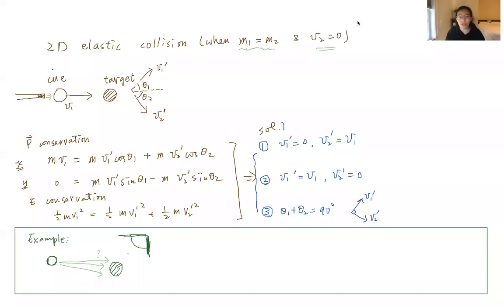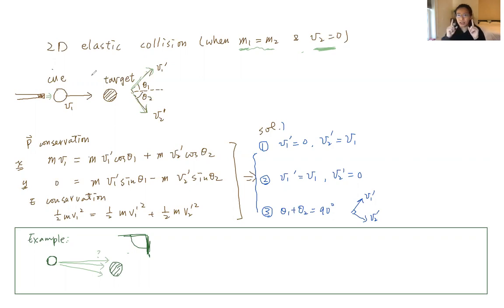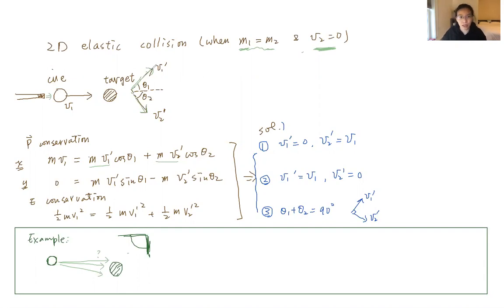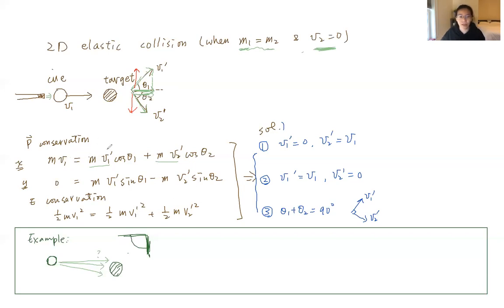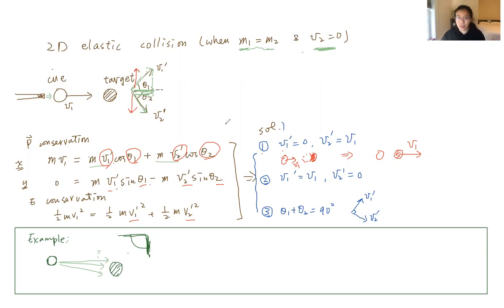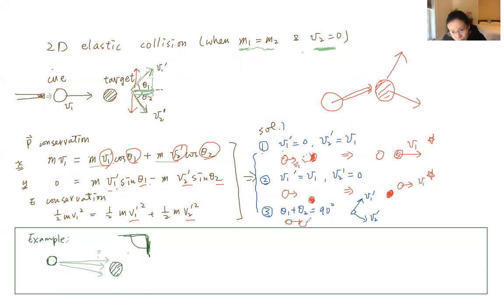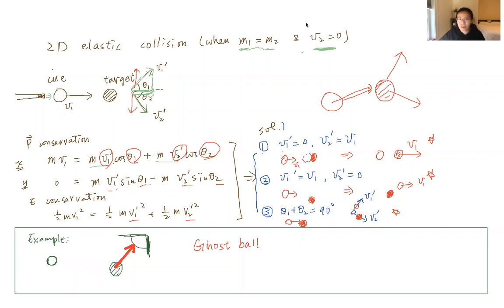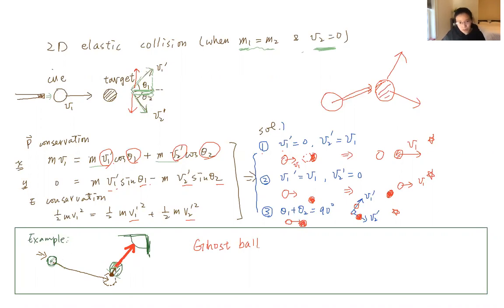Mechanical lab: collision pre-lab instruction